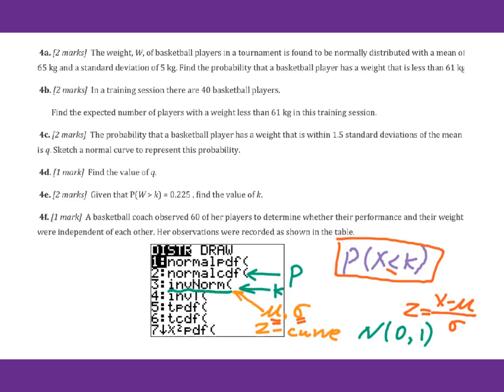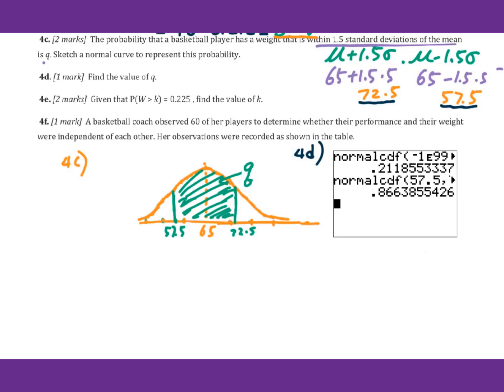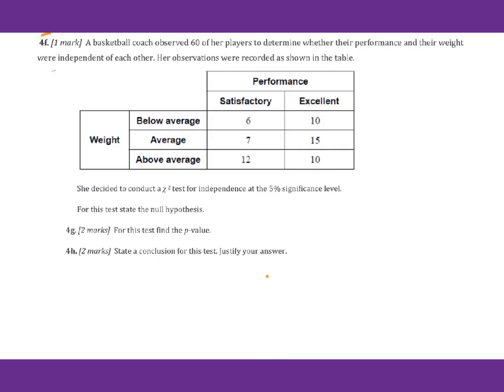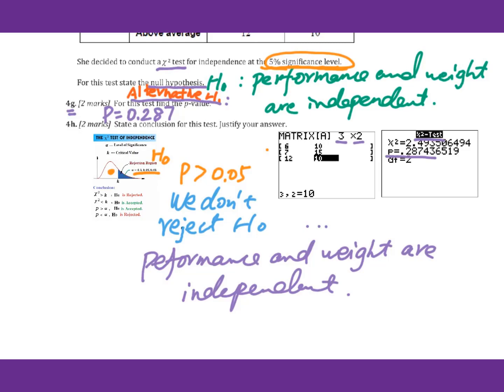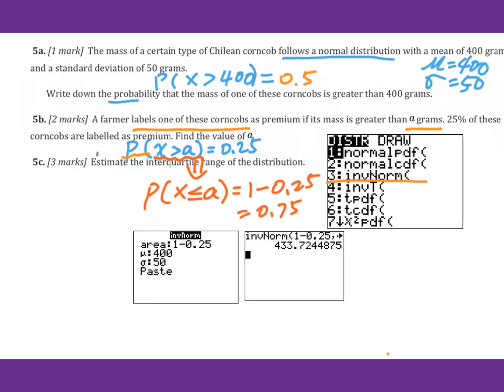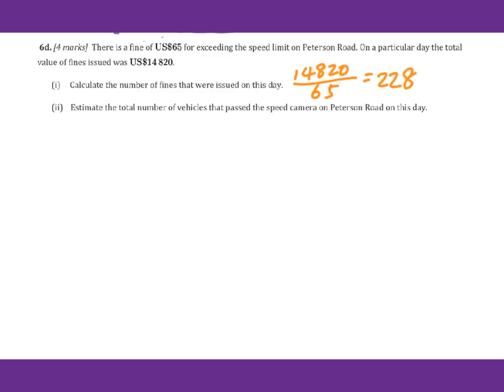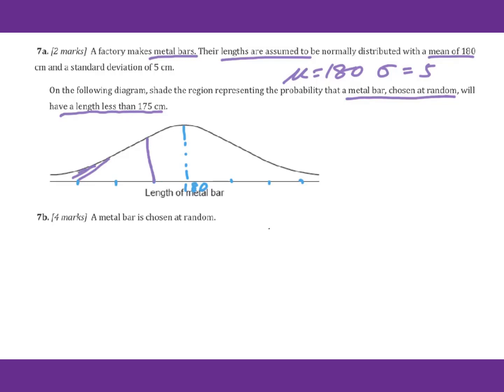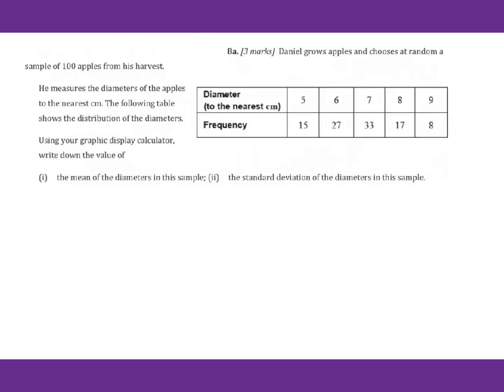Review for Test 2(2) Normal Distribution